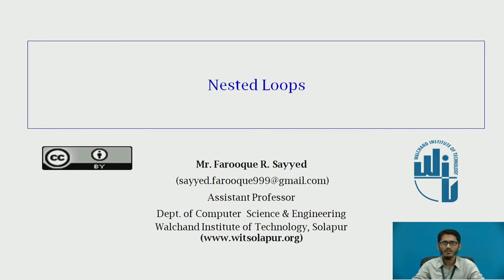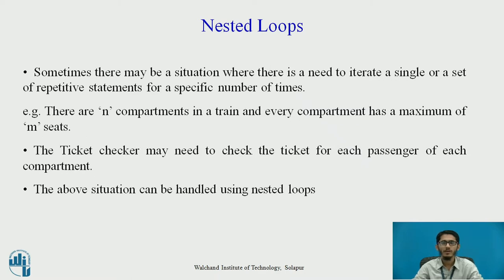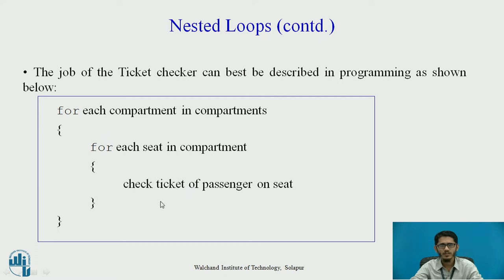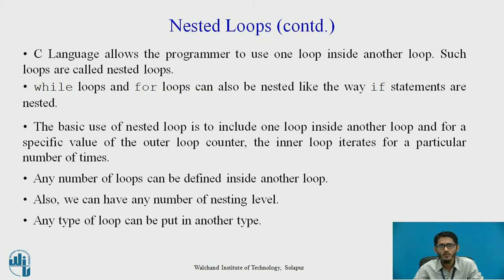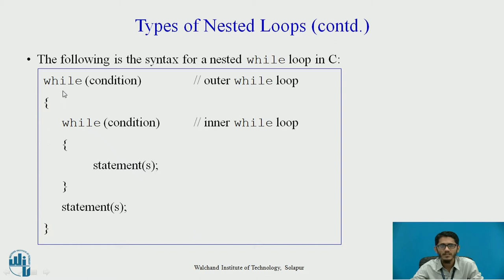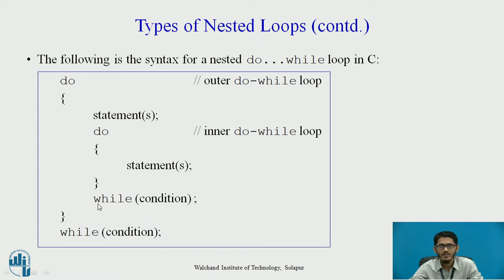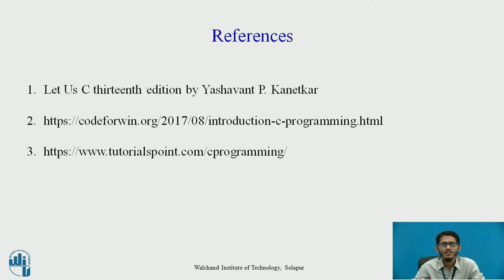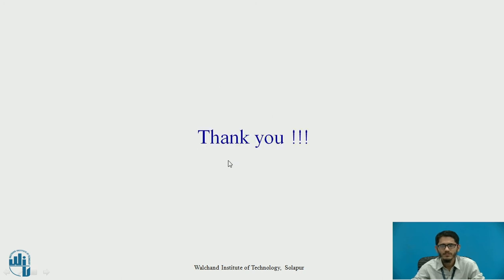Loops: Nested Loops